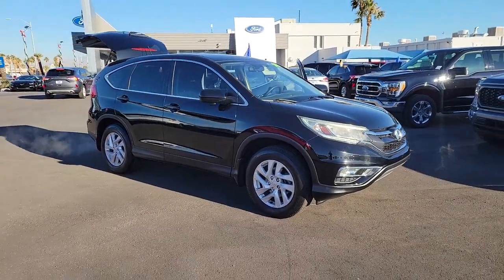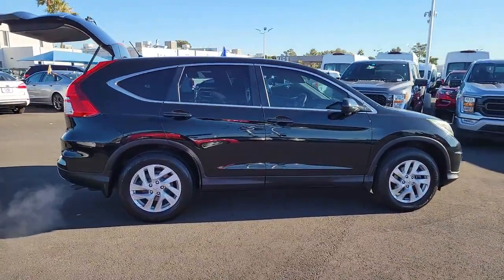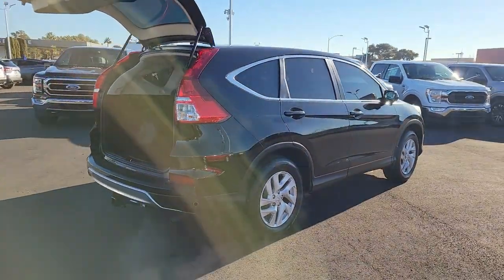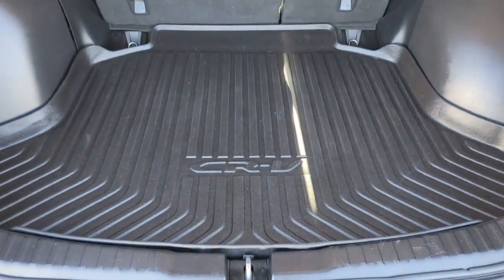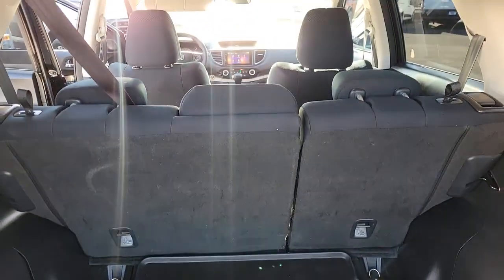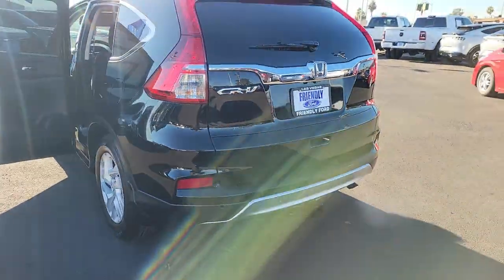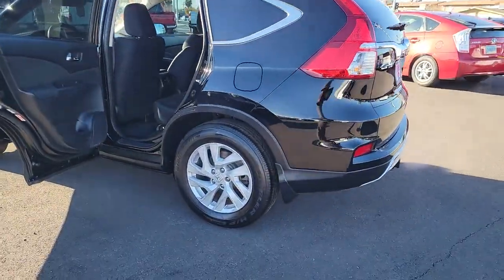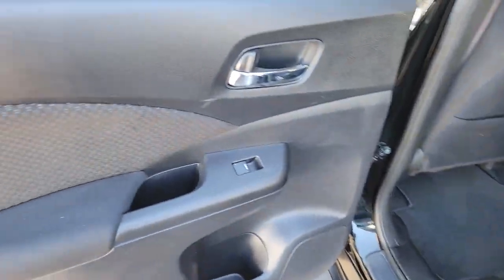Used 2016 Honda CR-V EX Las Vegas, Bullhead City, St. George, Havasu, Pahrump, NV 200064A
Crystal Black Pearl Used 2016 Honda CR-V EX  available in Las Vegas, Nevada at Friendly Ford. Servicing the Bullhead City, St. George, Havasu, Pahrump, NV area.

Friendly Ford
660 N Decatur Blvd

Clean CARFAX. Certified. Crystal Black Pearl EX FWDbrbrWelcome to Friendly Ford! Located in Las Vegas, NV, Friendly Ford is proud to be one of the premier dealerships in the area. 26/33 City/Highway MPGbrbrCertification Program Details: Ford Blue Certified Details: * Limited Warranty: 3 Month/4,000 Mile (whichever comes first) after new car warranty expires or from certified purchase date * Vehicle History * Warranty Deductible: $100 * 139 Point Inspection * Roadside Assistance * Transferable Warranty * 11,000 FordPass Rewards Points to use toward first maintenance visit Awards:br * 2016 IIHS Top Safety Pick+ (With Touring Model) * 2016 KBB.com Brand Image AwardsbrKelley Blue Book Brand Image Awards are based on the Brand Watch(tm) study from Kelley Blue Book Market Intelligence. Award calculated among non-luxury shoppers.  Kelley Blue Book is a registered trademark of Kelley Blue Book Co., Inc.brbrbrReviews:br * Exceptional fuel economy compared to other crossovers; plenty of adult-sized room in both seating rows; more cargo capacity than most rivals; rear seatbacks fold flat at the tug of a lever; appealing roster of tech and safety features. Source: Edmunds